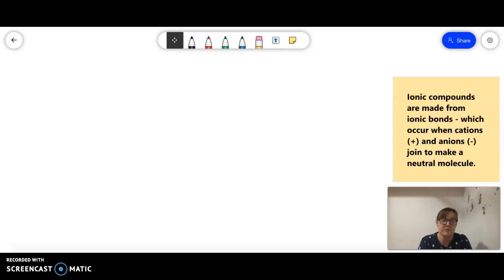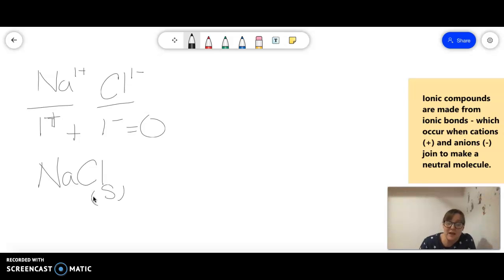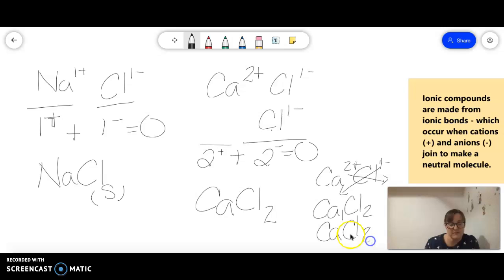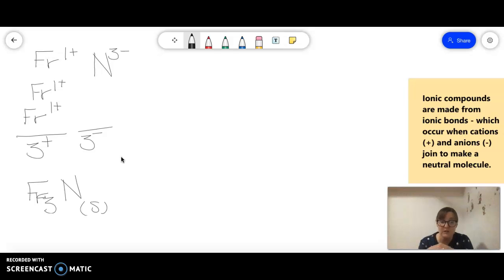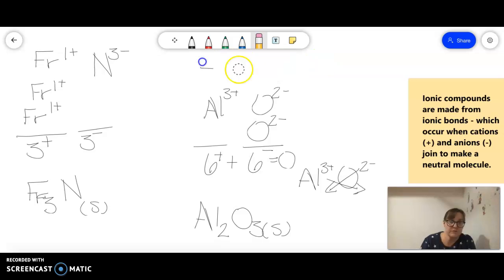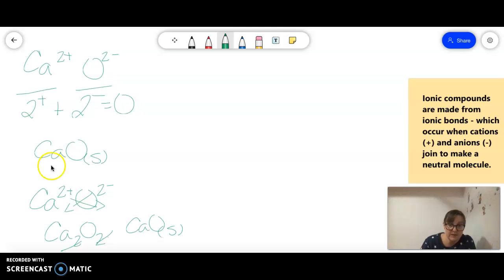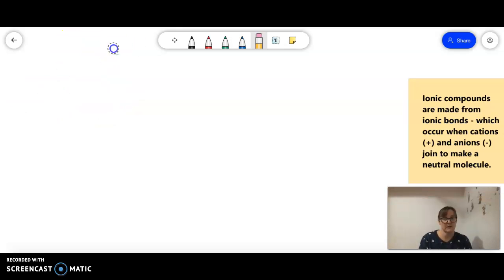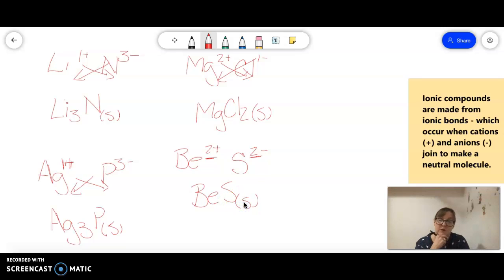Ionic Compounds - where the criss cross method comes from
Where the cross down or criss cross method comes from.